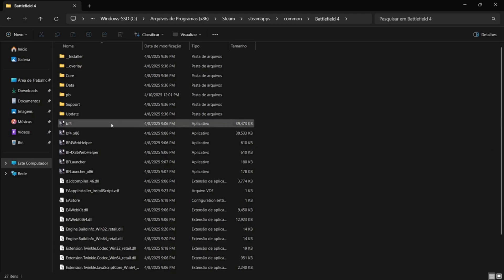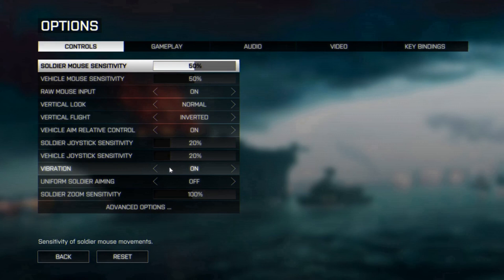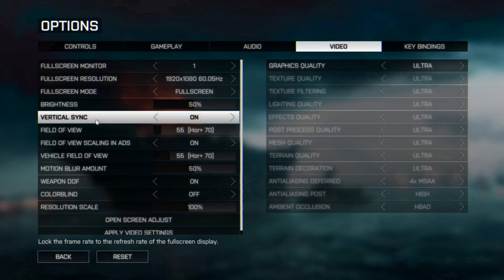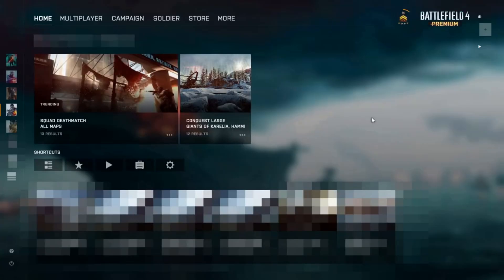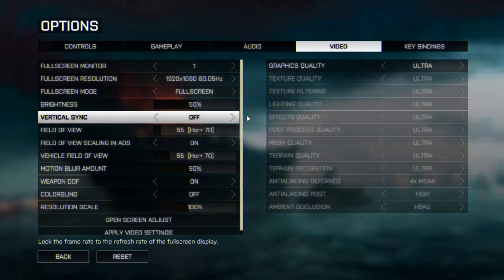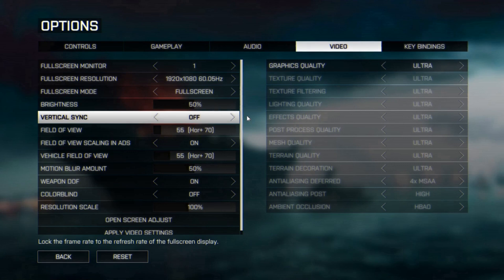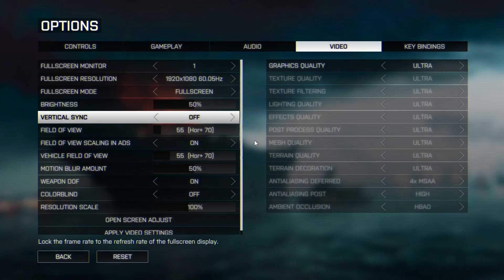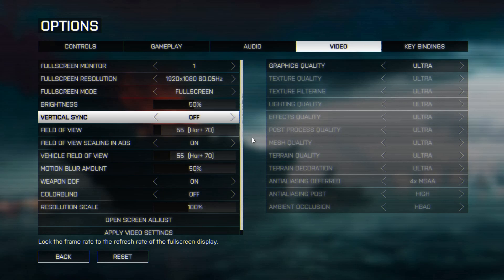Fix for Battlefield 4 Stuck Joining Server | Joining Multiplayer Server Freeze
In this troubleshooting tutorial video, I'll show how to fix the problem of Battlefield 4 stuck joining server, indefinitely, or "forever", "joining multiplayer server freeze", when the user can't join a multiplayer server because the game freezes or stays in this same state forever. This can be a frustrating experience because it prevents users from joining multiplayer Battlefield 4 battles. In this problem, players are "stuck" in the "joining multiplayer server" screen forever, not being able to actually play the game. Due to this problem, some players can't join multiplayer servers in BF4.

1. Go to Options
2. Go to Video
3. Turn OFF Vertical Sync
4. Press the "Escape" key two times
5. Click "Yes"

Also, turn off vertical sync in any other software you may have installed that is capable of forcing vertical sync, such as Nvidia Control Panel and AMD Settings, among others. Any software capable of forcing vertycal sync may cause this problem in BF4.

Moreover, you must also make sure to turn off any that of frame limiting setting that you may be using in programs, such as Nvidia app and RivaTuner, among others. Any program that is capable of limiting the frame rates of your screen can influence on the freezing in Battlefield 4 when joining a multiplayer match. For this reason, before playing Battlefield 4, make sure to either quit these programs, or to turn off the frame limitting effect.

Is there any game, problem or software you'd like me to fix? Post in the comments.